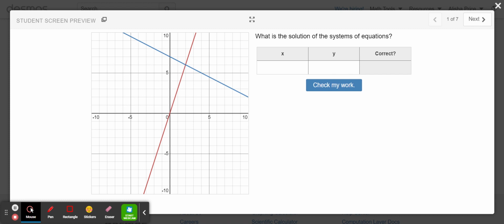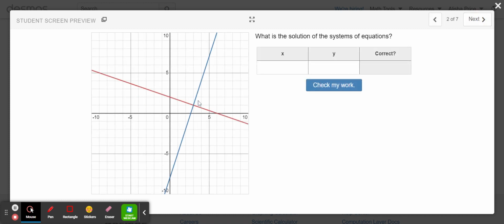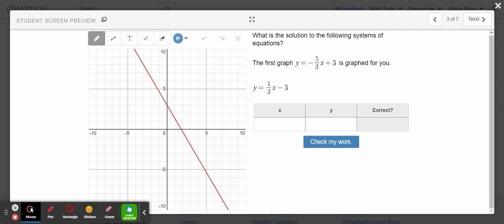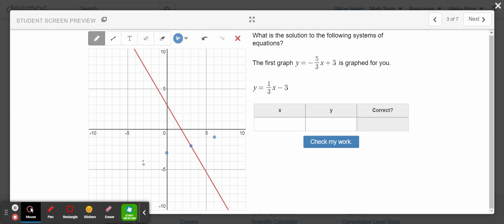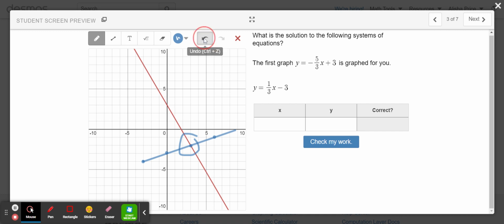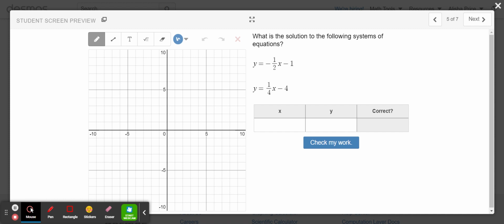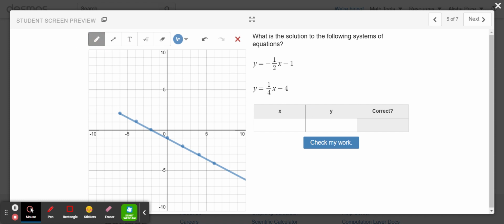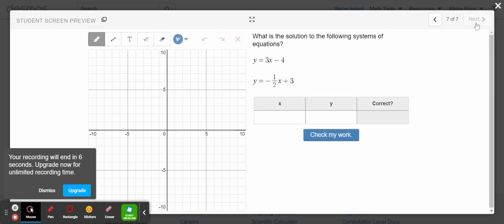Solving Systems of Equations Graphically (Desmos Tutorial)